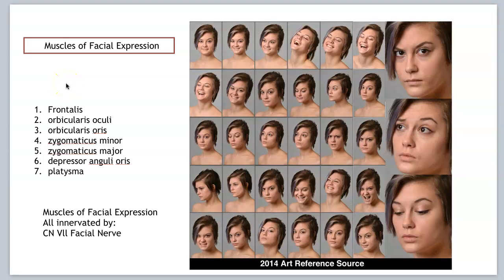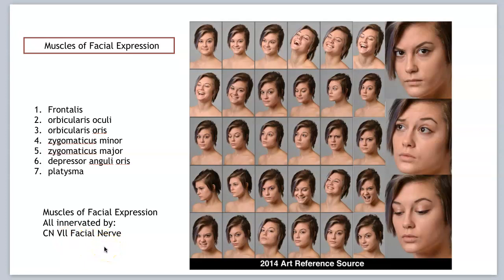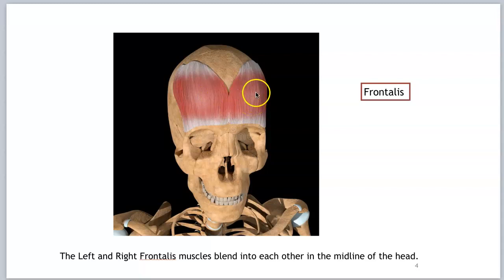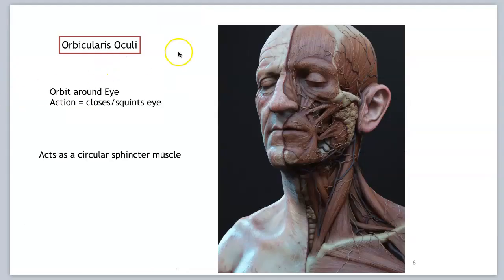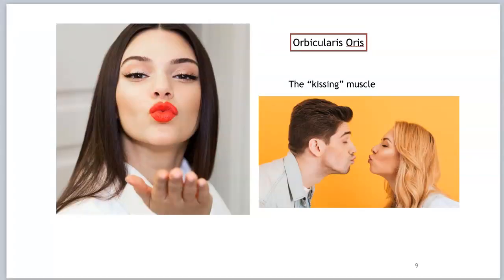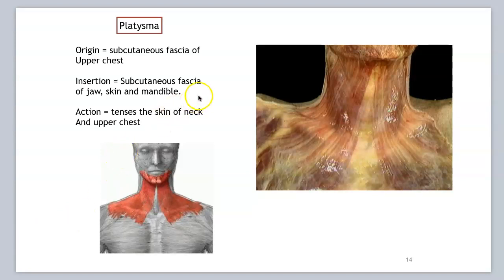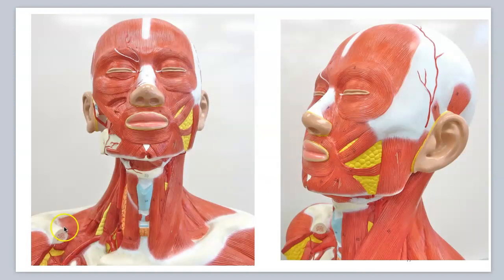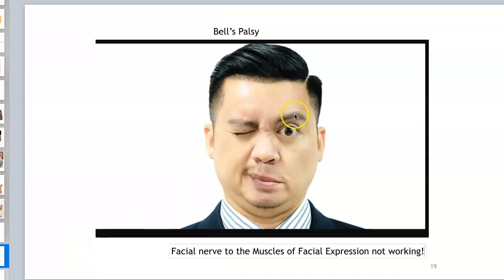Muscles of facial expression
Muscles of Facial Expression: Frontalis, Orbicularis oculi, Orbicularis oris, Zygomaticus minor and major, Depressor anguli oris, Platysma